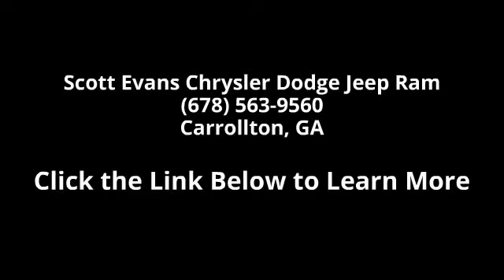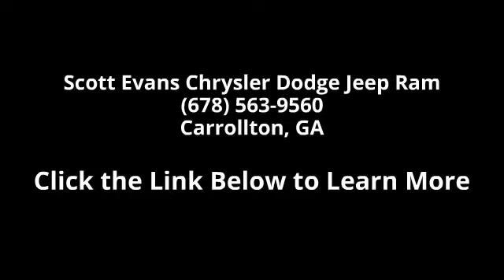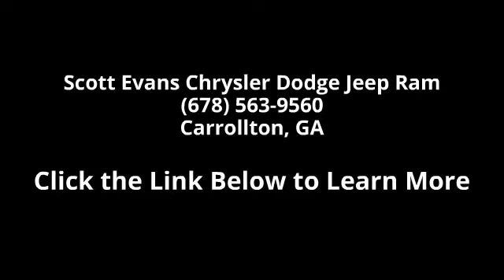2016 Toyota Corolla LE - Scott Evans Chrysler Dodge Jeep ...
One Owner, Local Trade, Clean Auto History, Automatic temperature control, Dual front impact airbags, Dual front side impact airbags, Electronic Stability Control, Exterior Parking Camera Rear, Knee airbag, Low tire pressure warning, MP3 decoder, Occupant sensing airbag, Overhead airbag, Radio: AM/FM/CD Player w/6.1" Touch Screen, Remote keyless entry, Steering wheel mounted audio controls. Odometer is 15564 miles below market average! 38/29 Highway/City MPGScott Evans Chrysler Dodge Jeep RAM SRT wants your business and we will prove it! Family owned and operated, we have been proudly serving the automotive needs of West Georgia for over 20 years. As the Southeast's fastest growing Jeep and Ram dealer, we have over 150 Ram trucks and over 30 Jeep Wrangler and Wrangler Unlimiteds in stock. We carry a wide variety of Chrysler and Dodge vehicles as well.